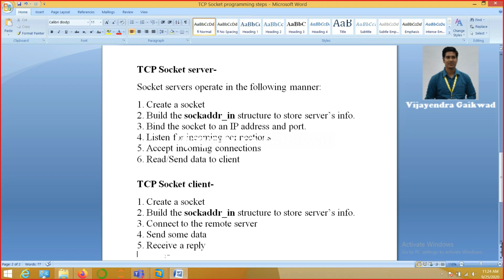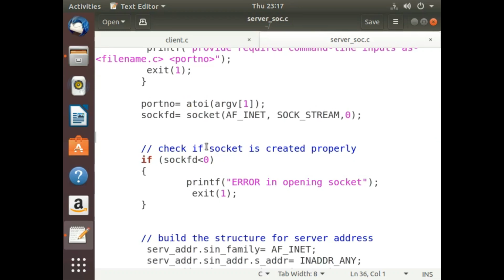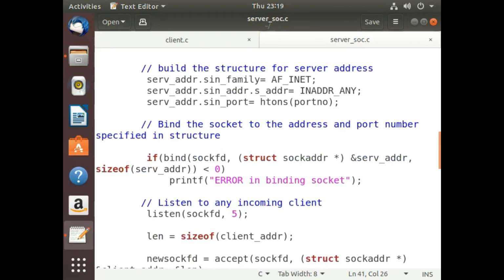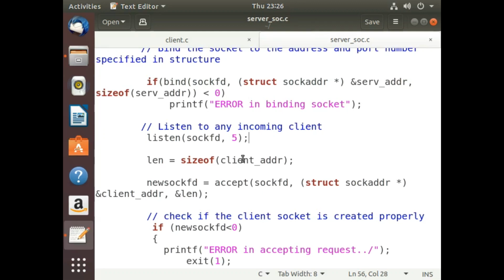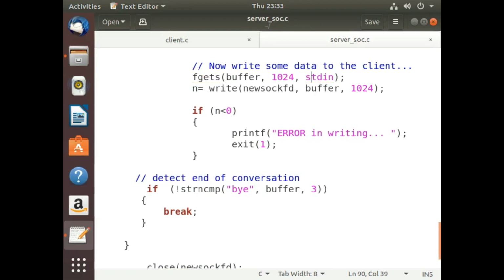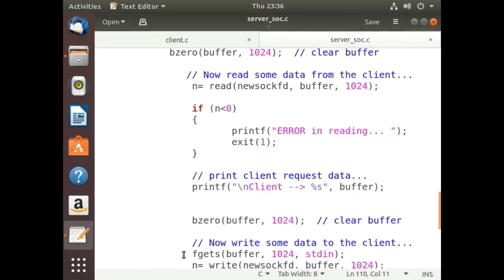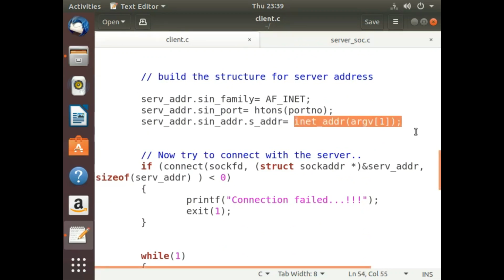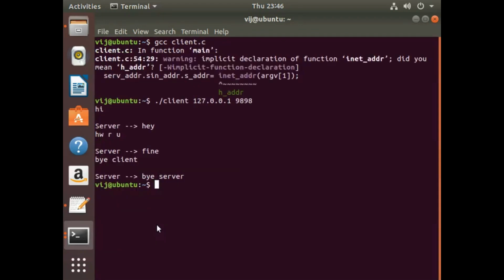TCP Chat Application using Socket Programming in C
This video tutorial demonstrates the implementation of a Client-Server TCP Chat Application. This application is created in C language using Socket Programming.
After completing this tutorial , you would be able to write your own code for all the applications of Socket programming.